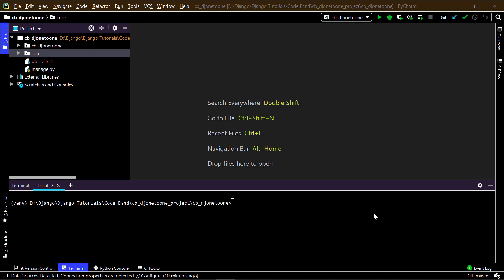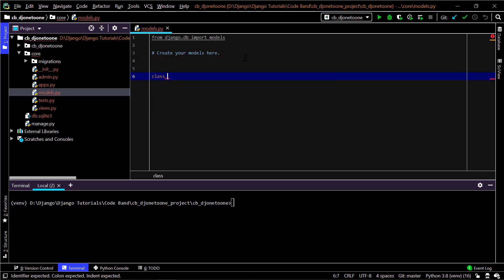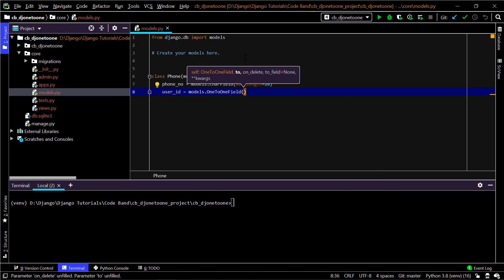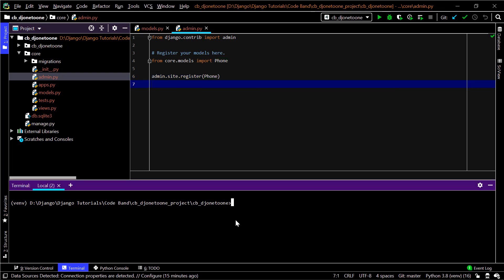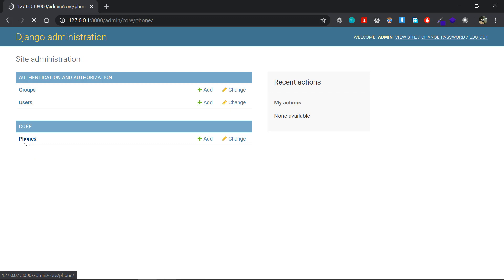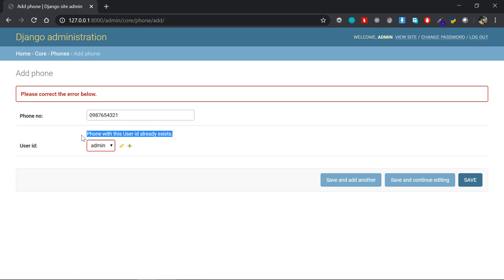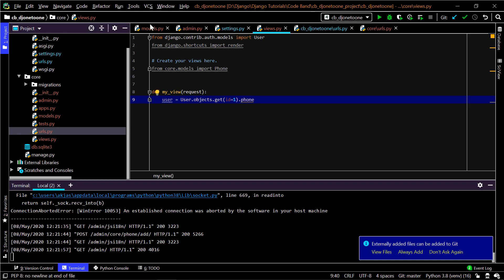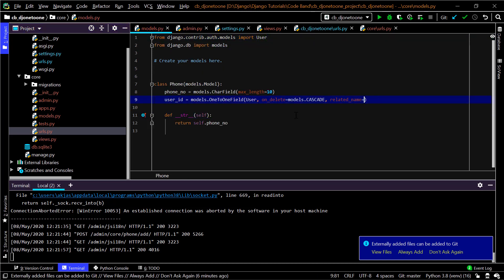Django Relationships | One to One Relationship | Explained with Example by Code Band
In this video, I'm gonna be explaining about relationships in Django and specifically we will talk about one to one relationship in Django. We will make a practical example of creating two models and connecting or making a relationship between them using Django Model OneToOneField field. We will discuss about fetching related model data and also the inverse relationships. This is the first video of Django relationships playlist where we will be discussing about many to one relationship in django, one to many relationship in django, many to many relationship in django, foreign key in django and much more content.